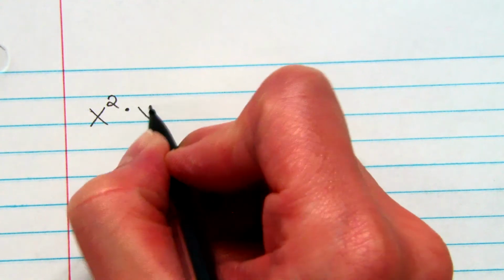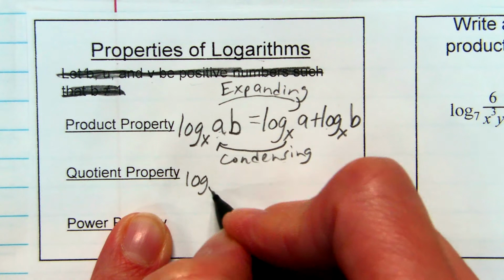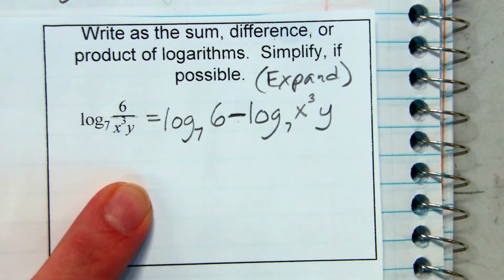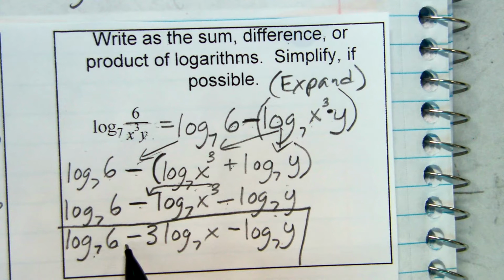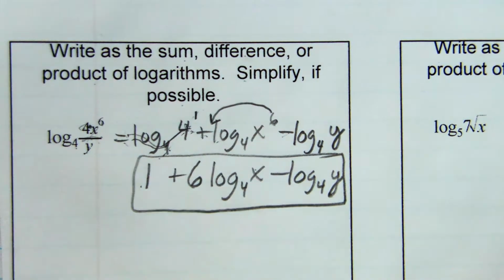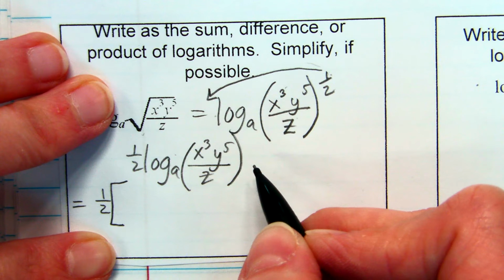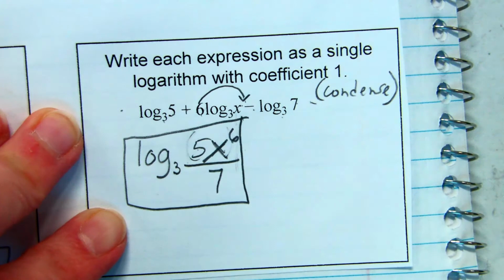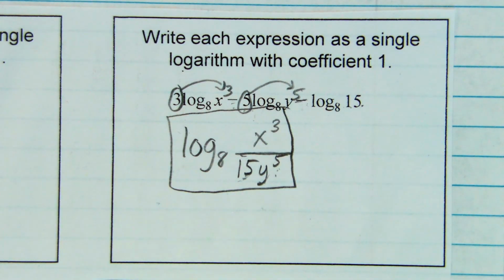Properties of Logarithms